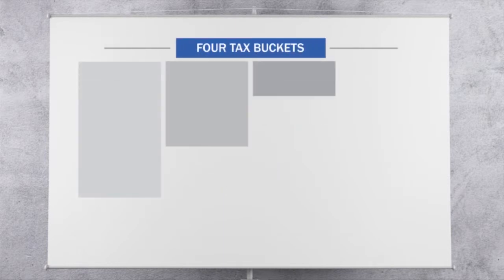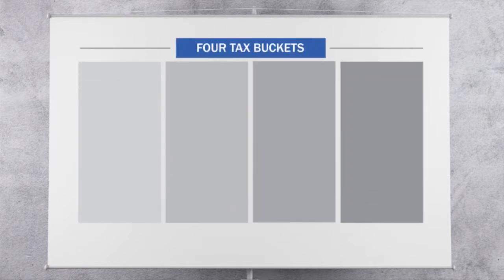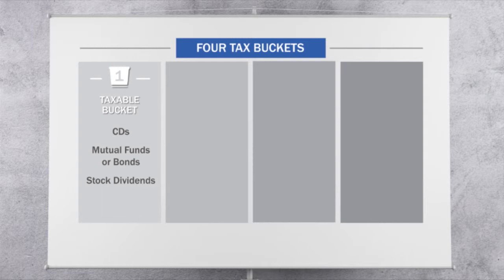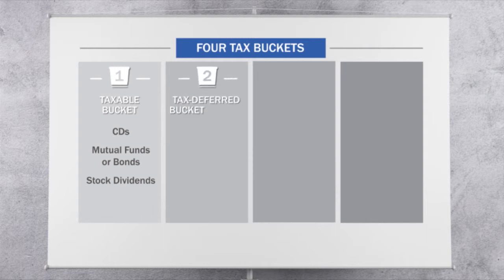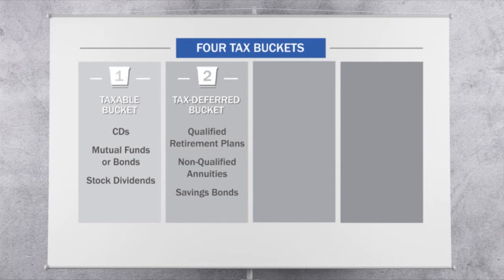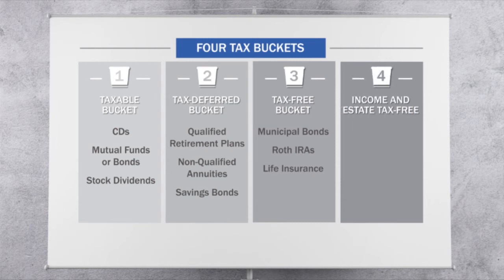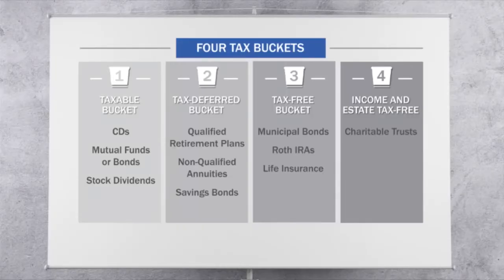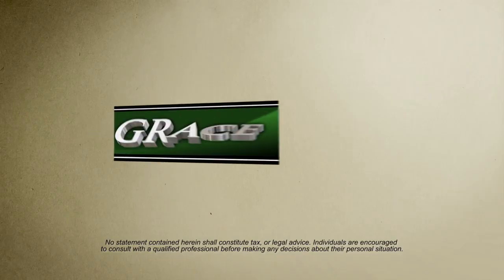Tax Planning - The 4 Tax Buckets